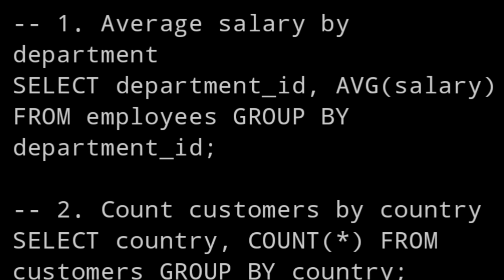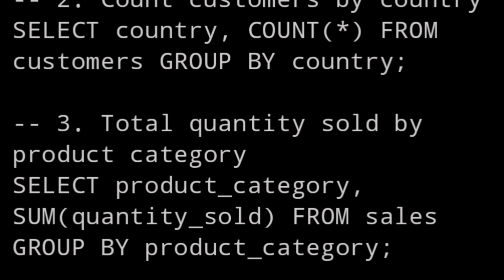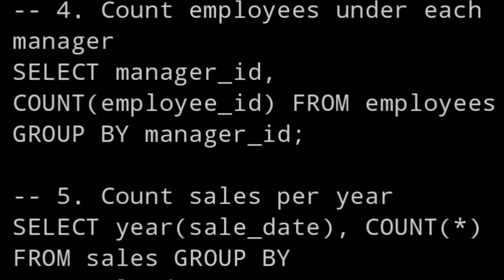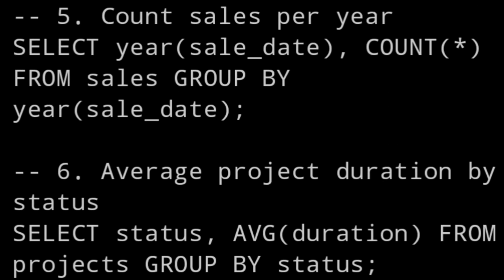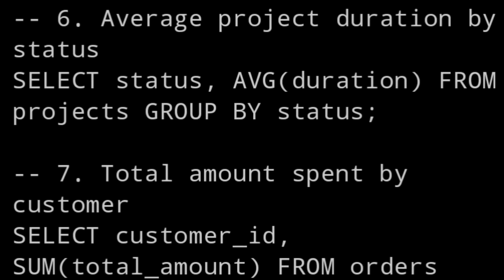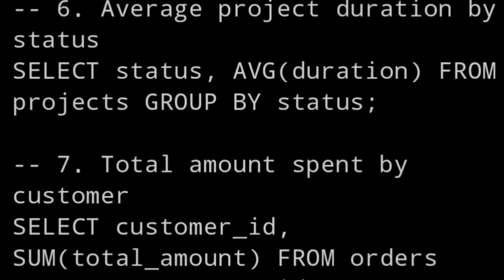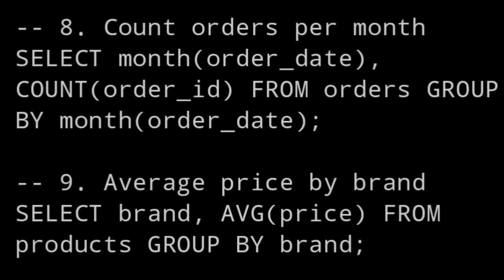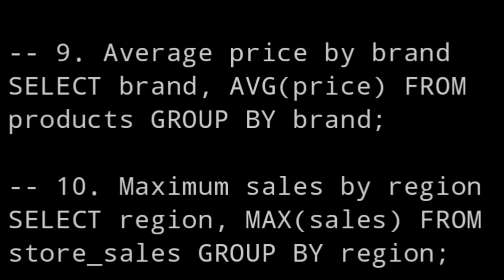Group By in SQL for Absolute Beginners!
We go over Group By in SQL and how you can use it.